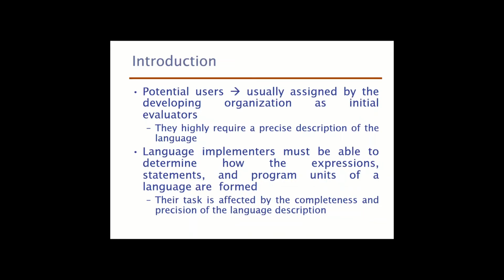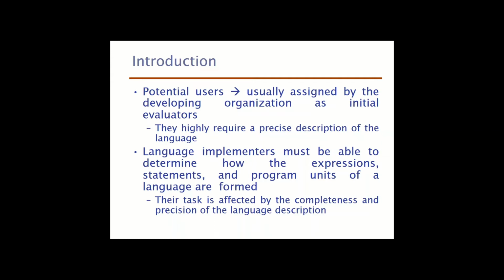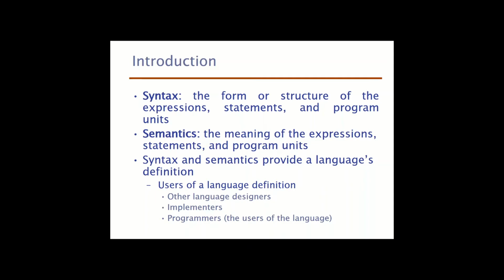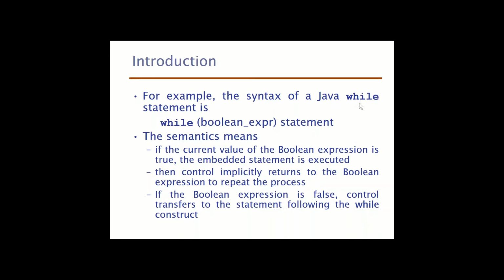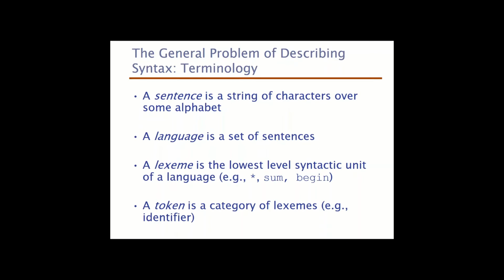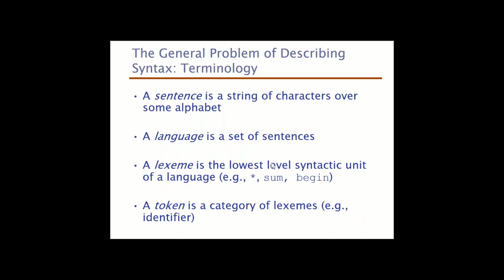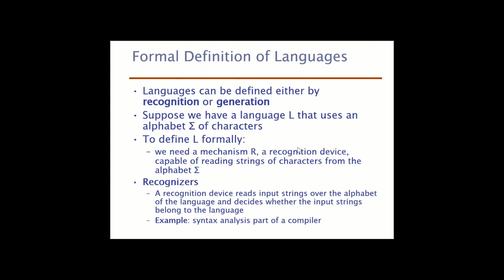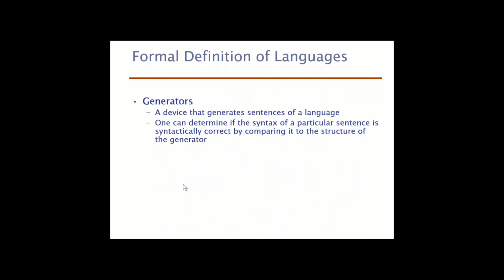YMT217 CH03 Describing Syntax and Semantics P1